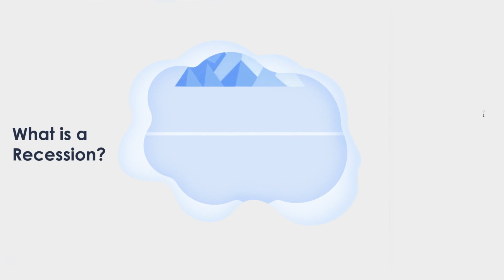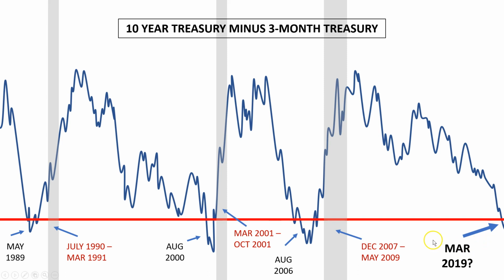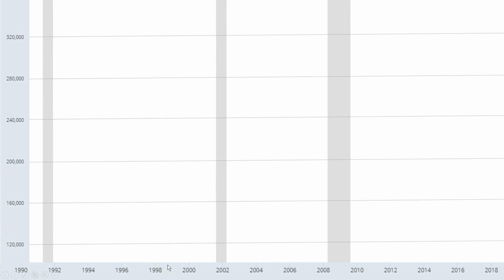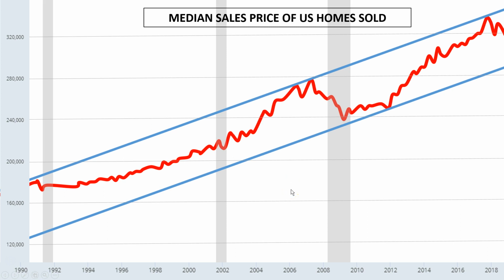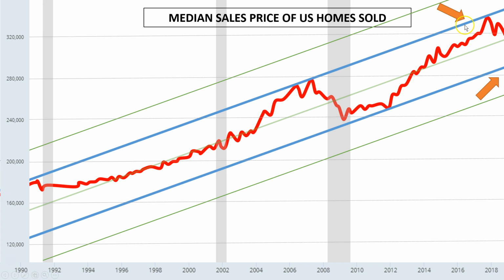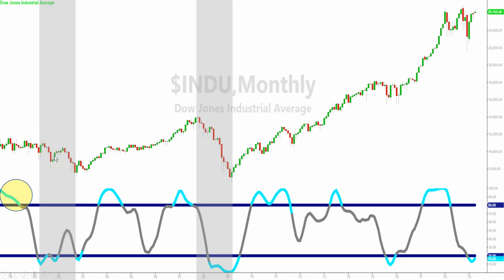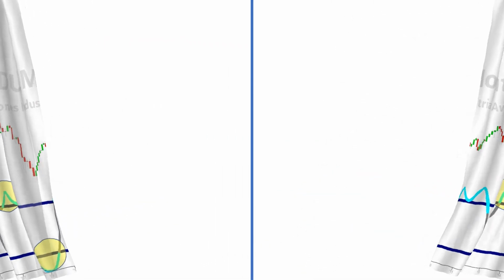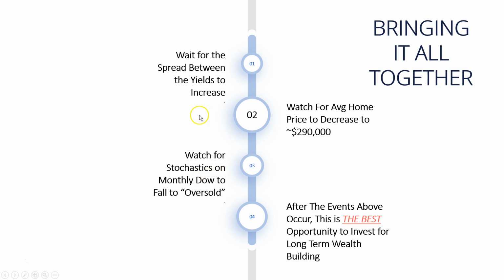Recession 2020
The Next US Recession will take place by the end of the year 2020.

This will coincide with the next global recession and will lead to a loss of jobs, slowed world economies and falling home prices.

Signs of the next economic recession are already falling into place and we point out several of those in this video.

We start by covering economic recession meaning.

We then look at the yield curves to determine if we are likely to see a recession in the coming year. Specifically we look at the 10 year yield curve and the 3 month treasury yield.

We next take a look at trend in US home prices. By looking at this data we can extrapolate meaning in the trends.

Lastly we look at the Dow Jones Industrial Average to see what clues it has to offer regarding the likelihood of a global recession.

We finish by putting it all together and formulating a plan on how to  profit from all that we can observe.